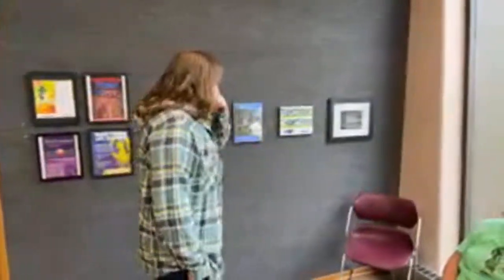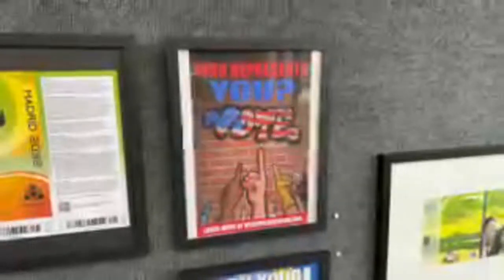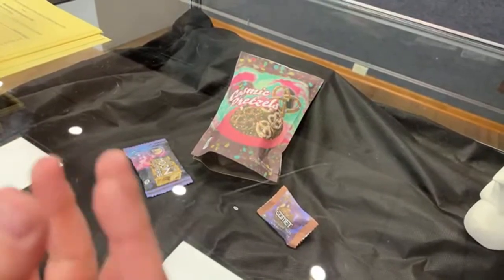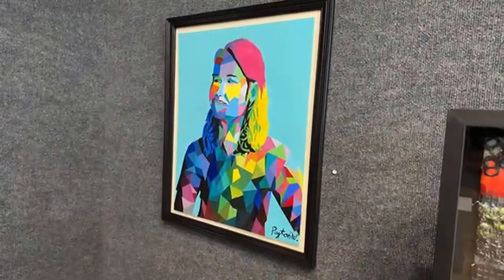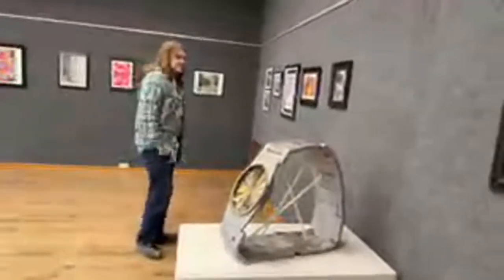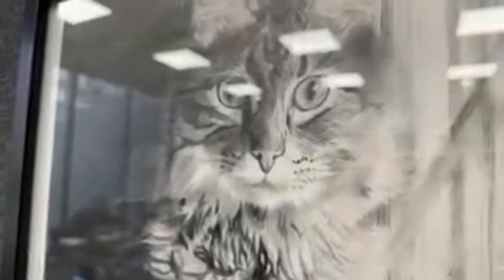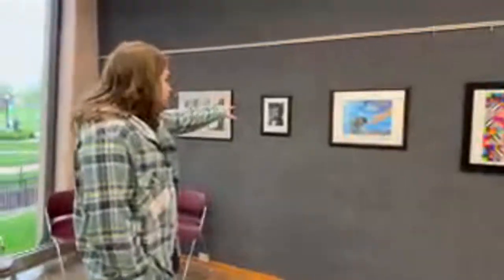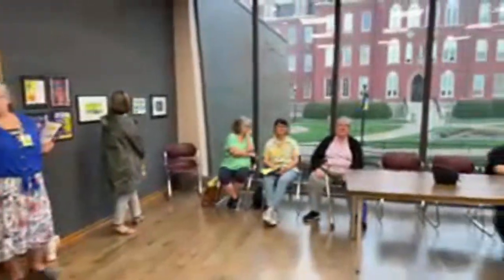Quincy University Academic Symposium-Peyton Wiseman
Subject: The Wiseman Senior Retrospective

Scheduled Live - Thursday April 20, 2023 - 1:30pm